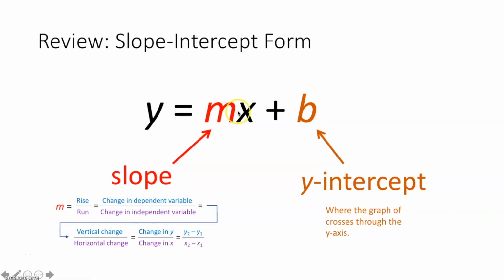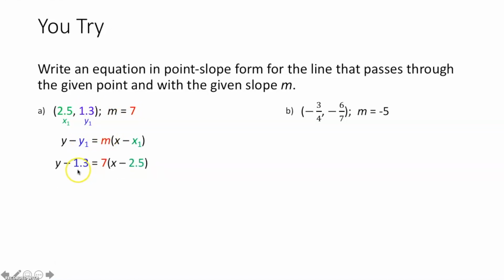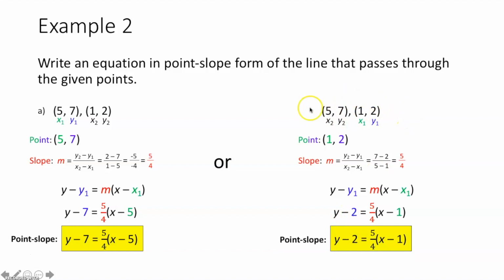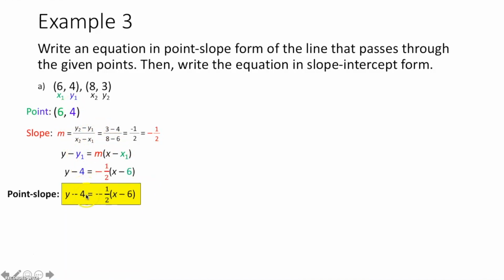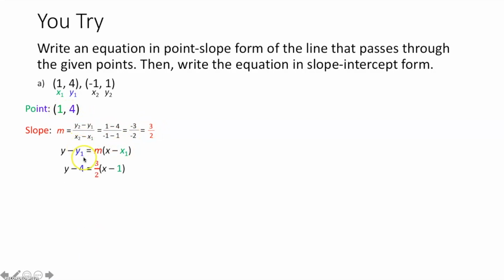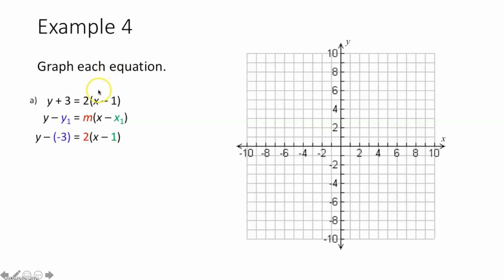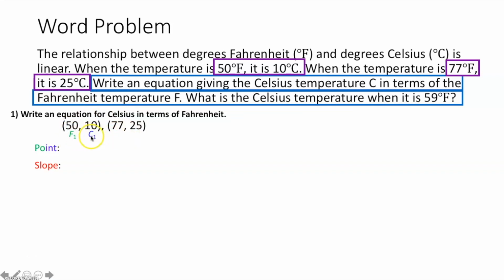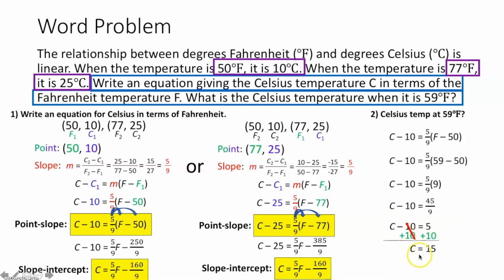Algebra: Point Slope Form